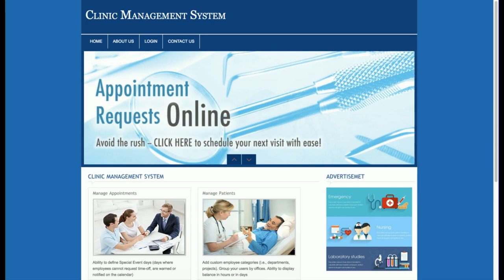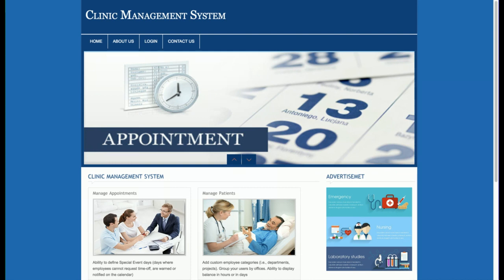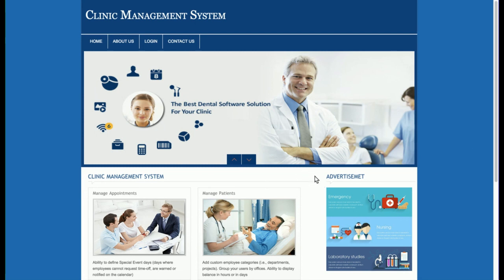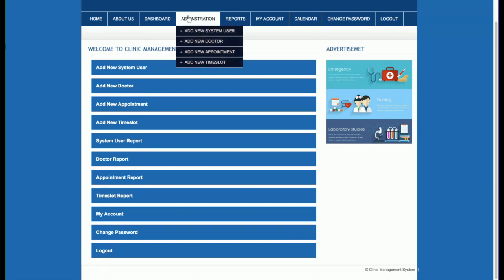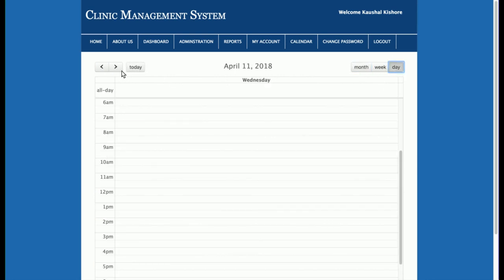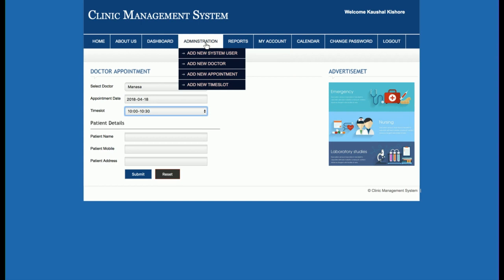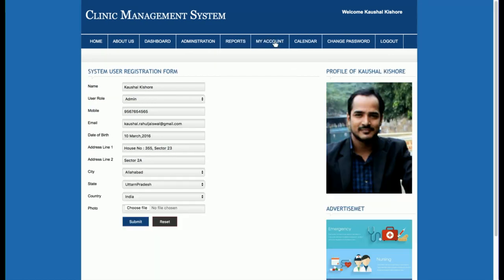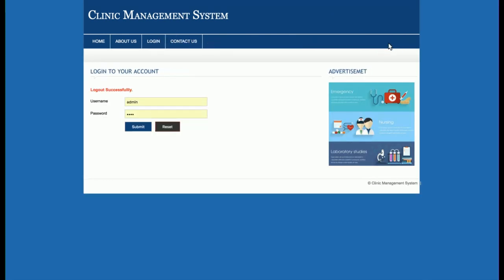Clinic Management System | PHP and MySQL Project Source Code | PHP MySQL CRUD Project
Clinic Management System is a PHP MySQL micro service project where all APIs we have developed in PHP MySQL and all UI Clinic Management System  we have implemented in PHP.

Clinic Management System PHP and MySQL Project Tutorial
Clinic Management System Download